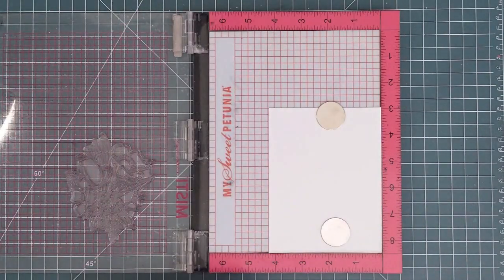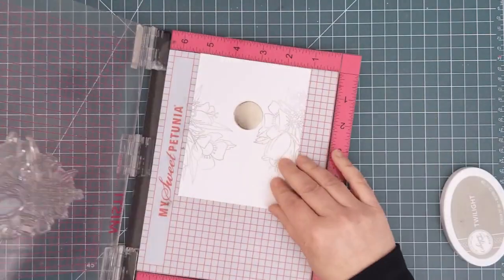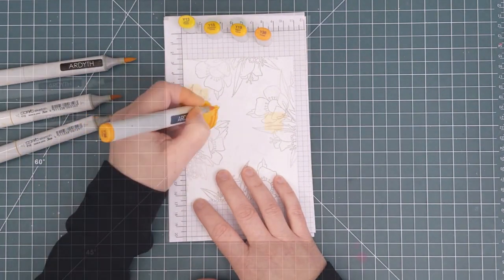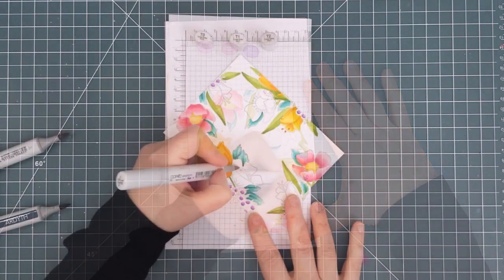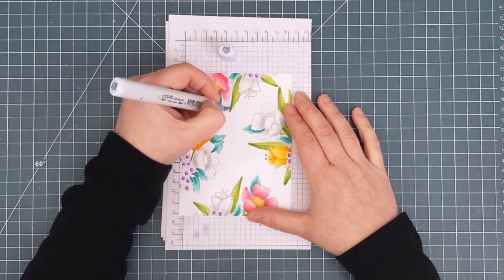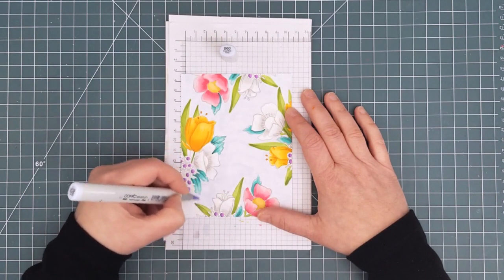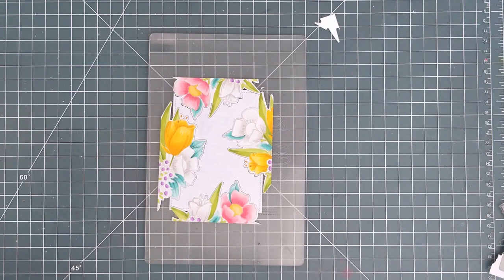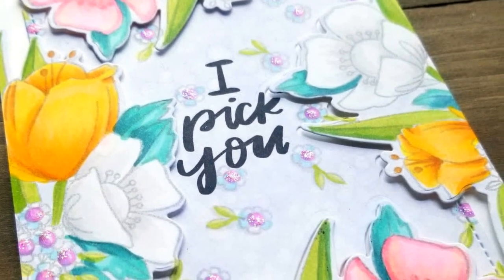Die Cutting Outside the Box with Mondo Wildflowers by Essentials by Ellen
See how these flowers are overhanging the rectangle background? Watch to see how I did it!

• Mondo Wildflowers by Brandi Kincaid, Essentials by Ellen Stamp & Die Combo

• Mondo Wildflowers by Brandi Kincaid, Essentials by Ellen Clear Stamps

• Mondo Wildflowers by Brandi Kincaid, Essentials by Ellen Designer Dies

• Backyard Party by Brandi Kincaid, Essentials by Ellen Stamp & Die Combo

• Backyard Party by Brandi Kincaid, Essentials by Ellen Clear Stamps

• Backyard Party by Brandi Kincaid, Essentials by Ellen Designer Dies

• Leading Ladies - Binge-Watching Lady by Brandi Kincaid, Essentials by Ellen Stamp & Die Combo

• Leading Ladies - Binge-Watching Lady by Brandi Kincaid, Essentials by Ellen Clear Stamps

• Leading Ladies - Binge-Watching Lady by Brandi Kincaid, Essentials by Ellen Designer Dies

• Neenah Cardstock, Neenah Classic Crest Solar White, 25 pk

• My Sweet Petunia Mini MISTI Laser Etched Stamping Tool (6-1/8 X 7)